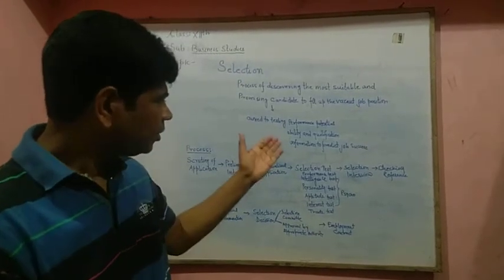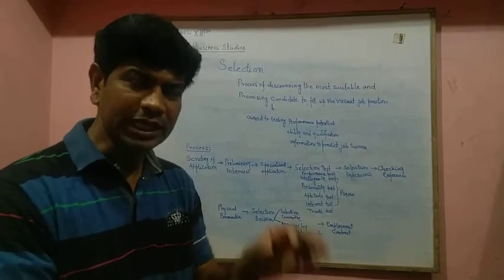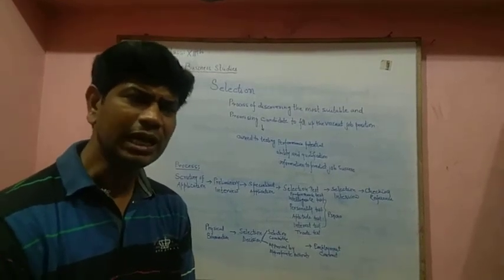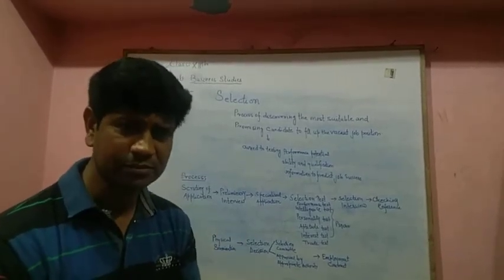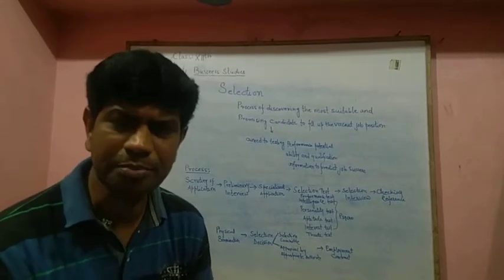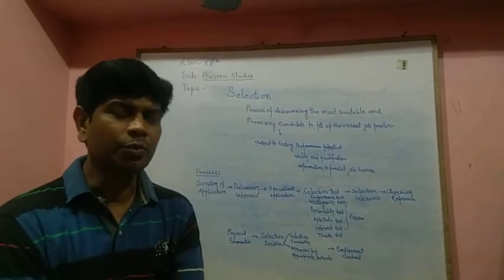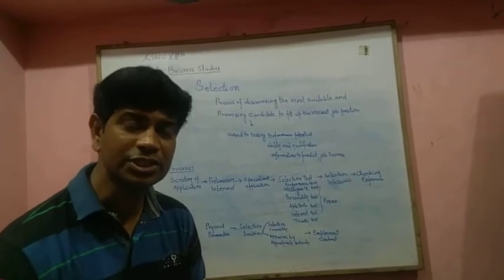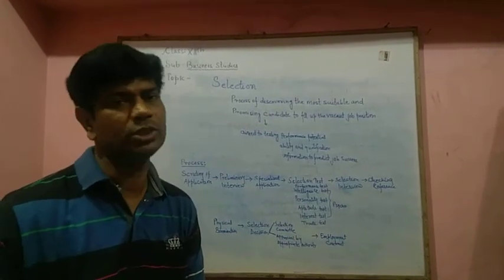B. ST-XII Ch 6 : Staffing (contd) - Selection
Meaning and Steps in Selection